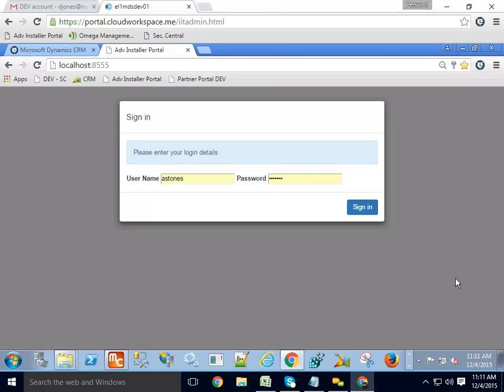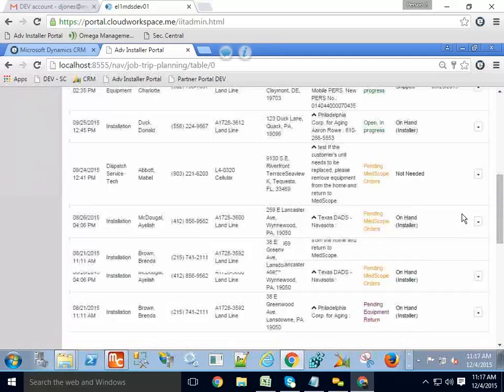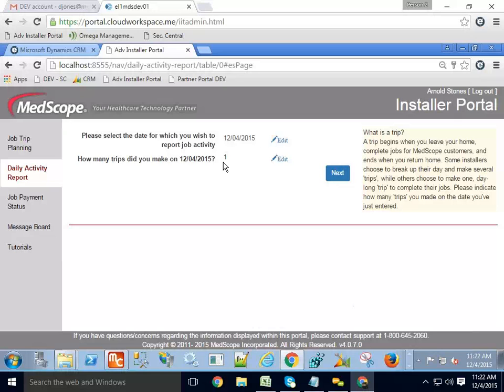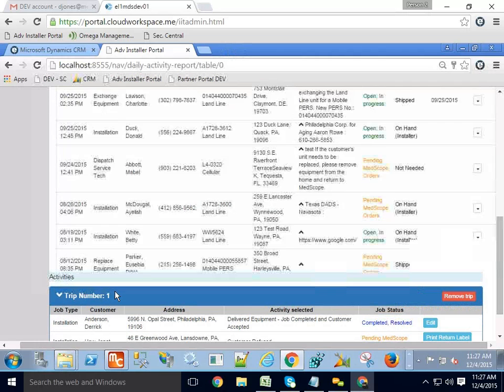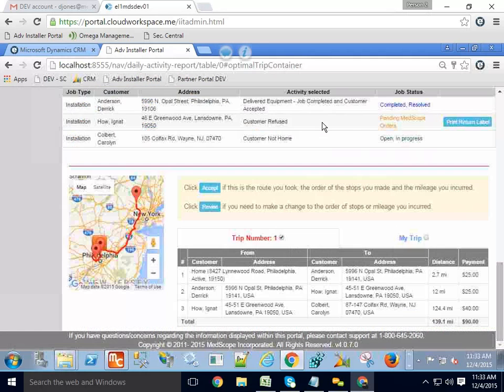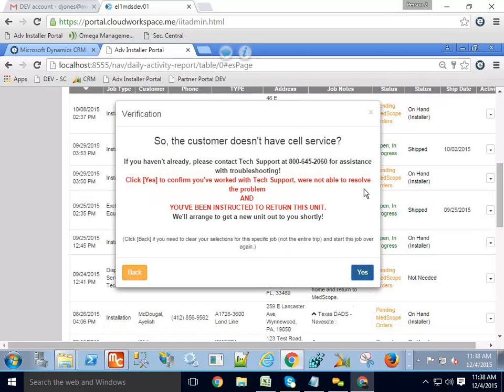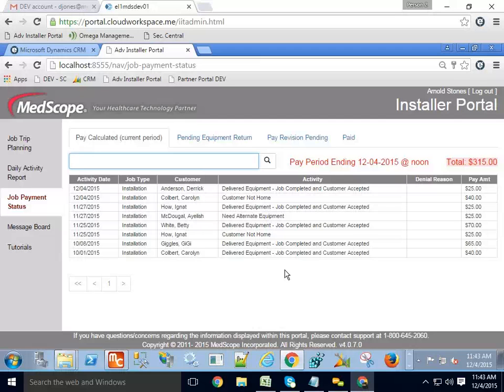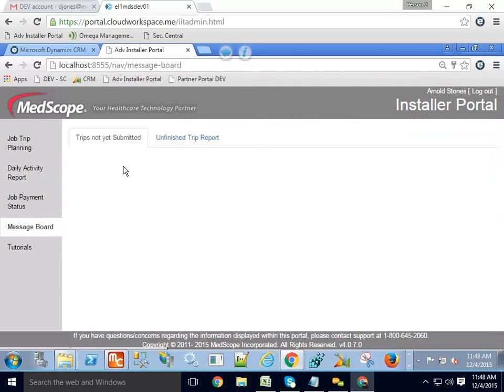Installer Portal Training